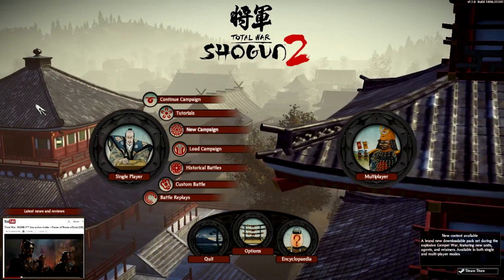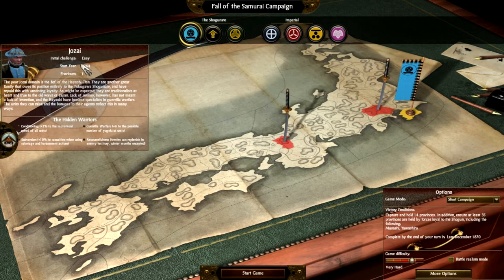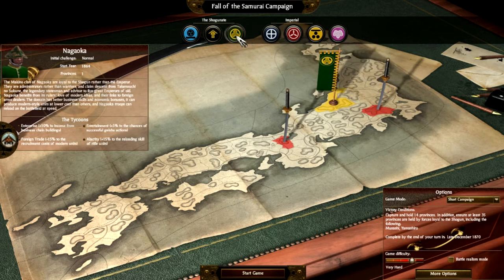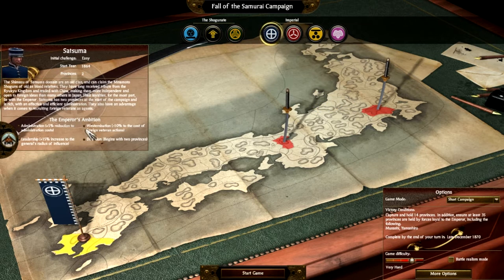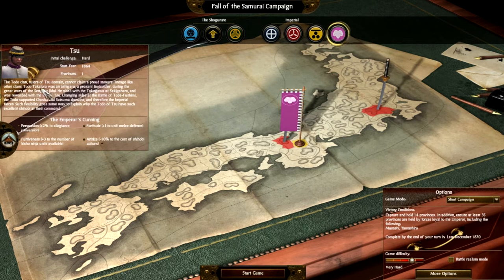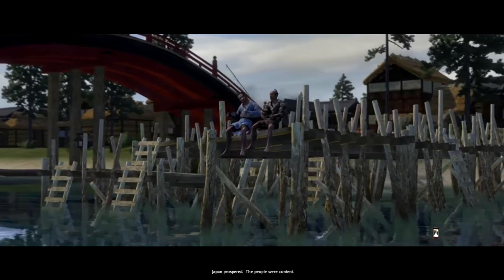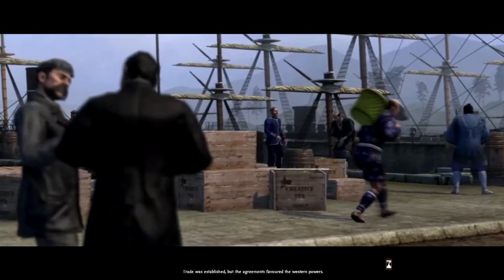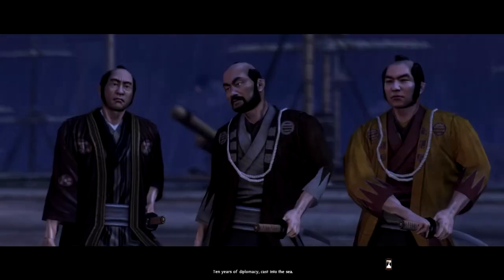Callum Plays - Shogun 2 - Part 1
Welcome to Callum Plays, this is the first episode featured on helloimcallumscott.
Today Callum starts a new gameplay series Total War: Shogun 2 'Fall of The Samurai' campaign.
He also brings news on Total War DLC and future releases.